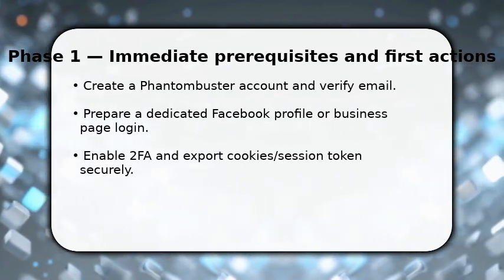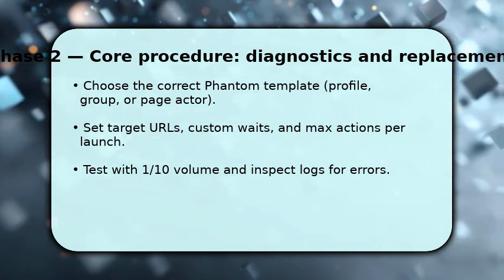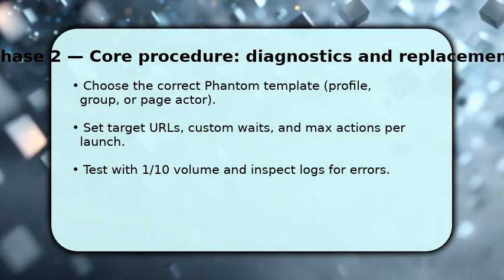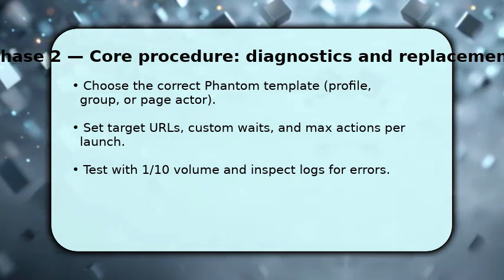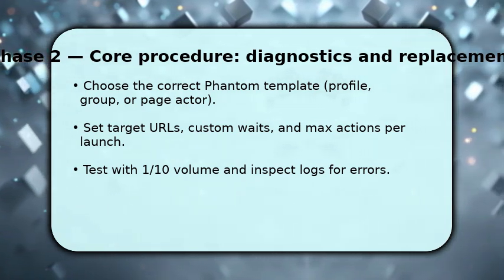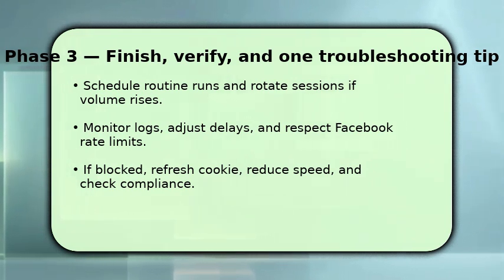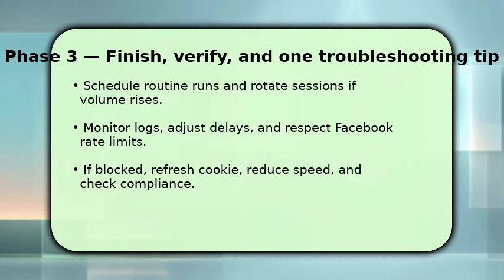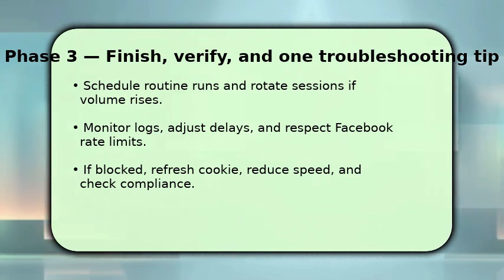How to Use Phantombuster for Facebook (only Way)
How to Use Phantombuster for Facebook (only Way) | 🔒 Surfshark VPN Deal — Stay private and secure. $1.99/mo + 3 Months Free ▸

Discover the ultimate guide to using PhantomBuster for Facebook privacy. Learn step-bythy techniques and tips on how this tool can enhance your online security, with expert advice tailored just for you.

PhantomBuster, Facebook Privacy Tool, Online Security Tips, Privacy Settings Guide, Social Media Safety, Digital Footprint Management, Personal Data Protection